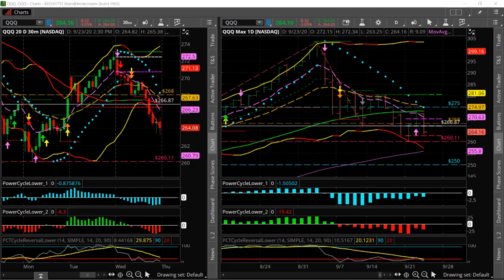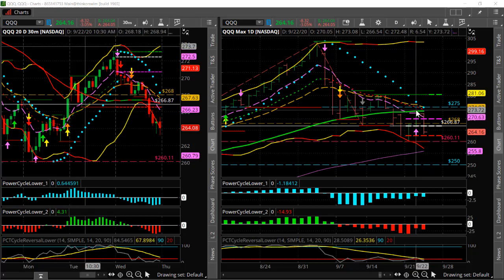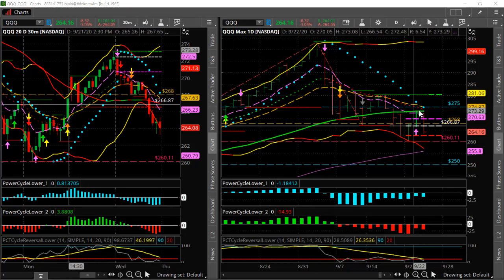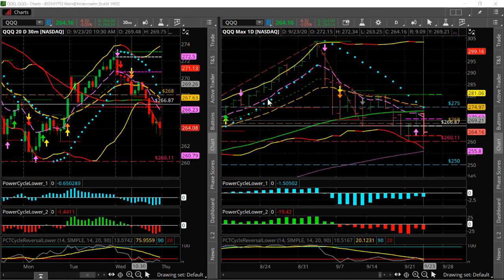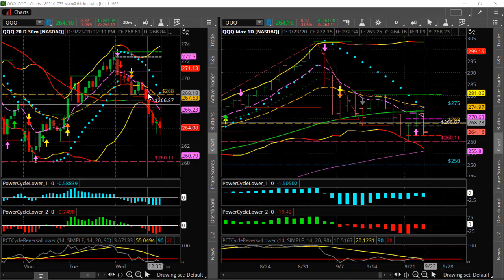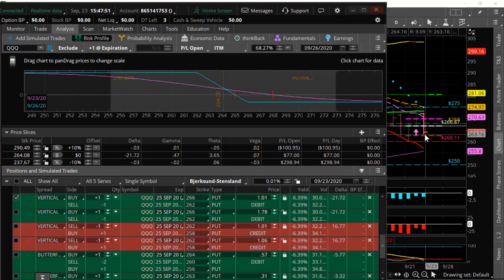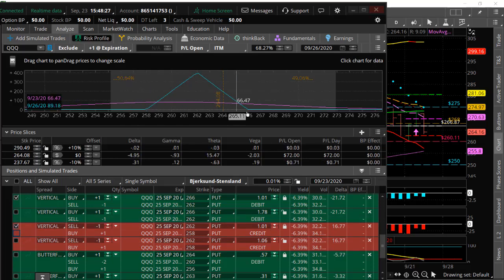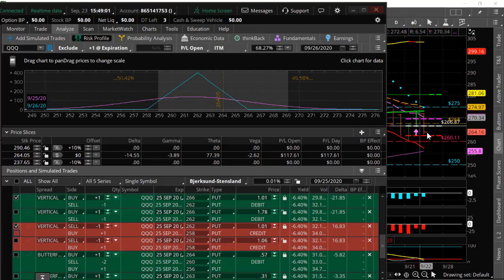Retracement Reversal Failure and Free Short Trade Set-up QQQ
Options Basics I Option Strategies are covered in my Free Options eBook

Option  Trading  Veteran  and  Power  Cycle  Trading®  Founder  Larry  Gaines discusses how to sell Volatility using the Iron Butterfly Option Strategy.

More  Videos  Recommended  for  you  on  Retracement Reversal Failure and Free Short Trade Set-up QQQ

Thanks  for  visiting  the  Power  Cycle  Trading®  YouTube  channel.  We  really  appreciate  you  watching.  All  the  Best,  Larry  Gaines  -  Founder  Power  Cycle  Trading®  Premiere  Option  Trading  Education Futures